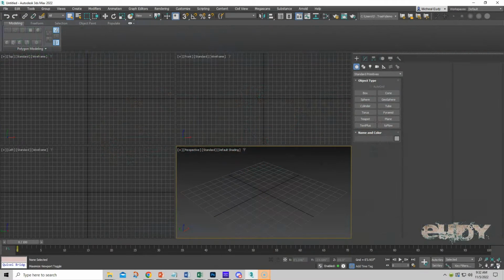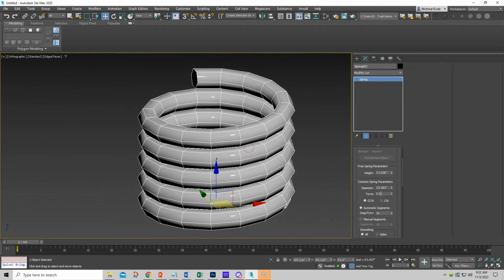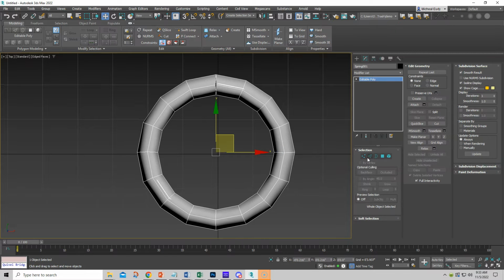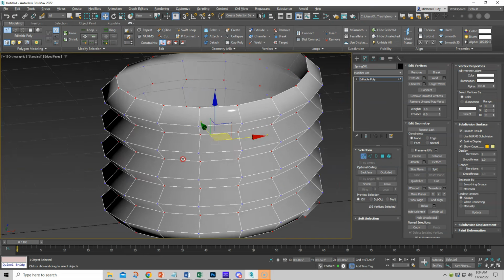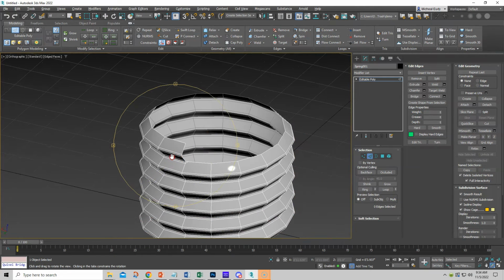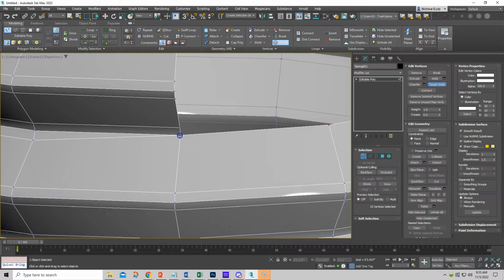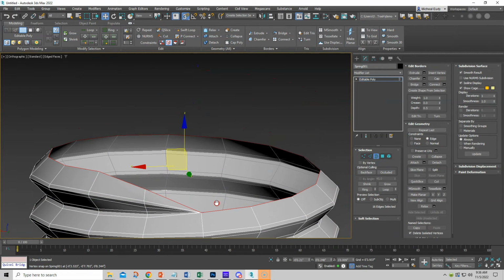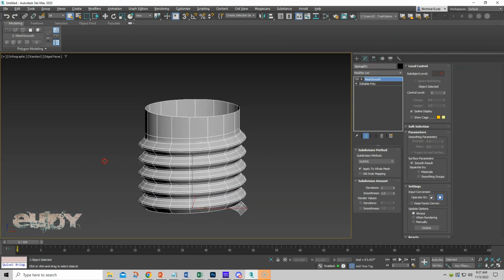Creating Pipe Threads | 3ds Max